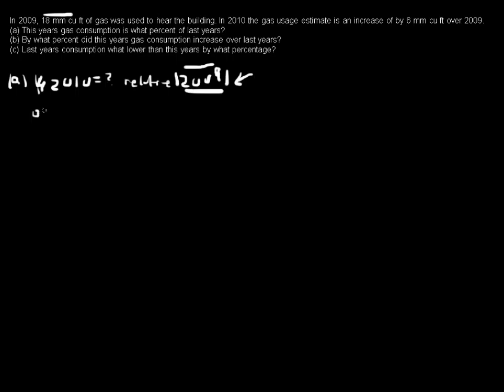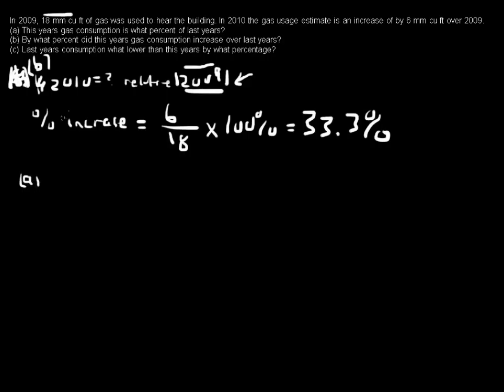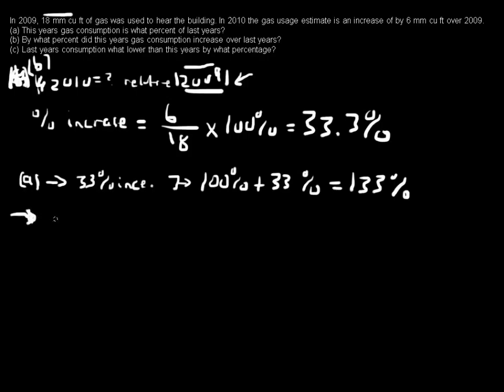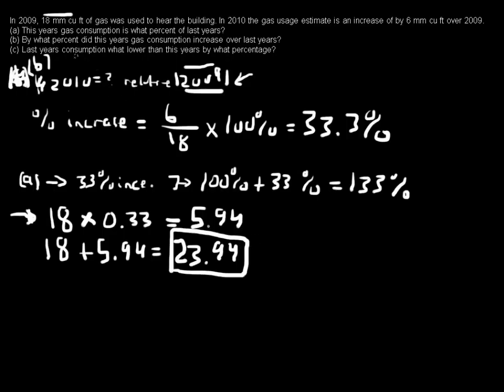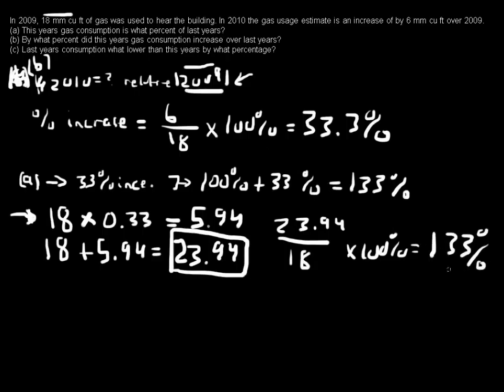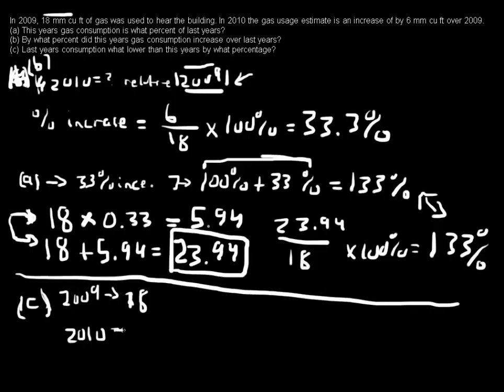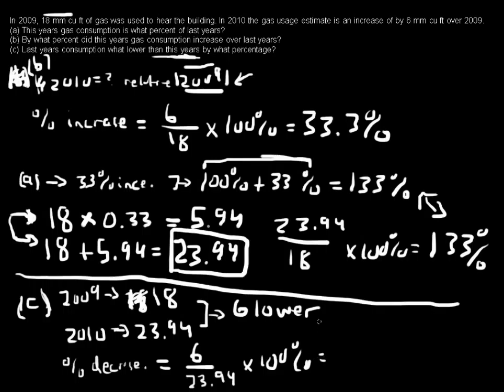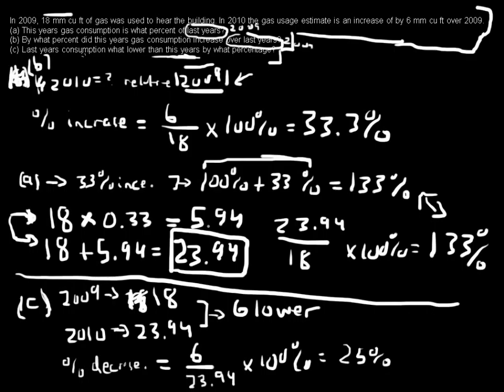1.13 percent increase p3